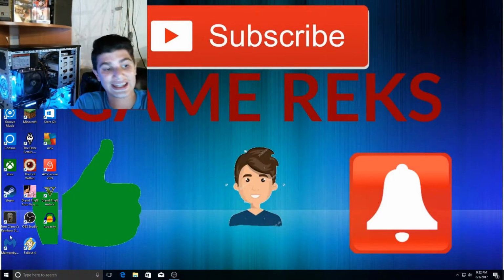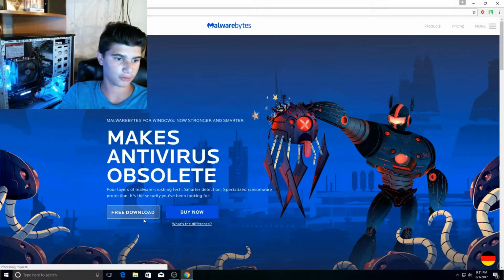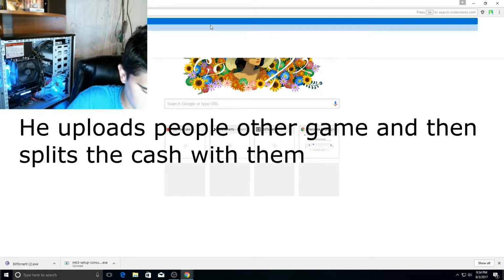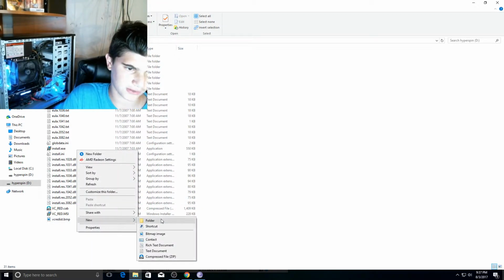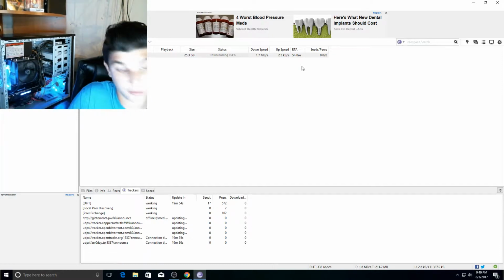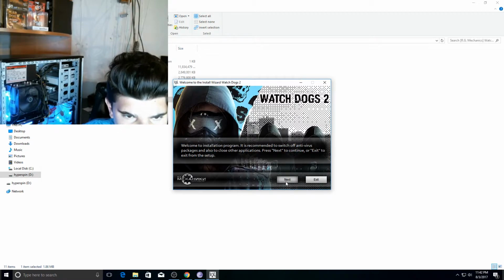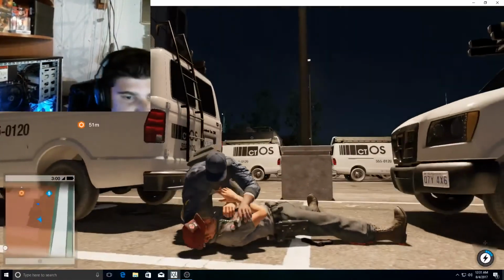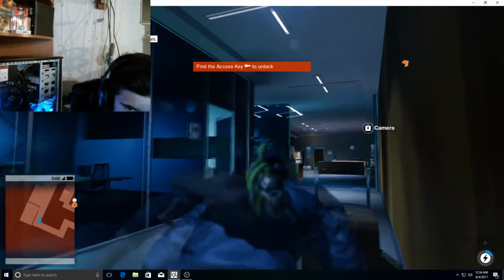FREE STEAM GAMES THE RIGHT WAY 2017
Reks Tec is part of a DIY Channel where we take small ideas and turn them into big projects Reks Tec is filmed in a professional studio where tools and equipment are provided in the studio. Reks Tec is not responsible for any harm or damages to equipment or the person following along.